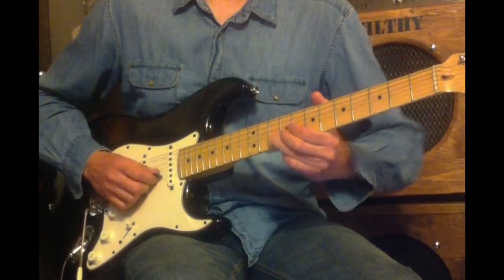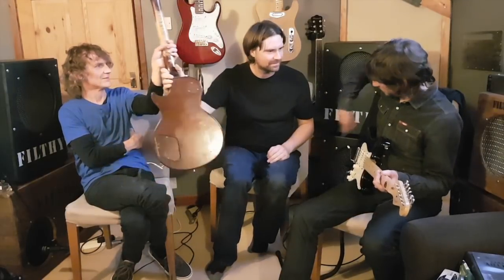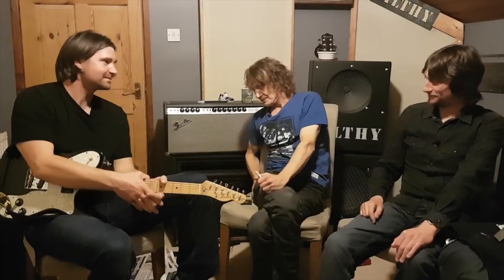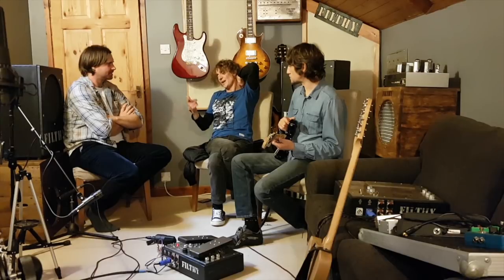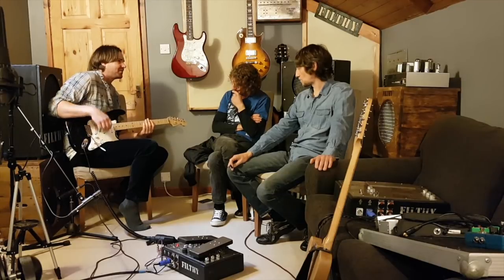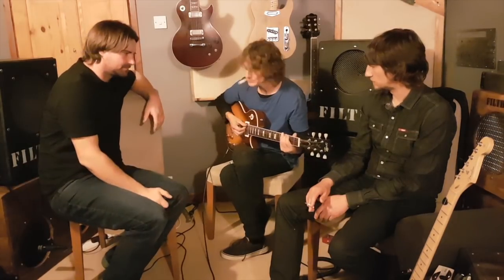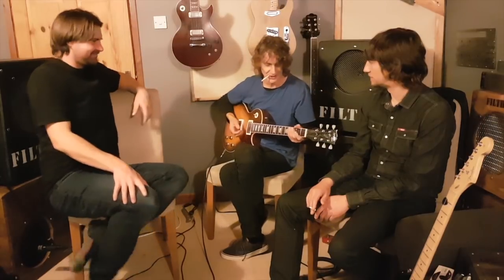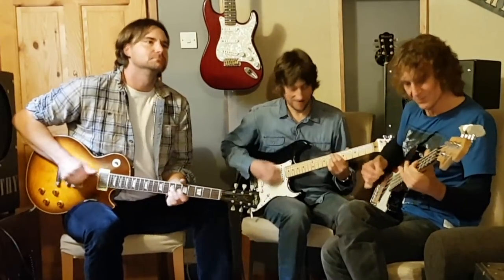FILTHY GUITAR TV NOVEMBER BENDING VIBRATO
Bends and Vibrato Ultimate Guide,
2. Comment on the video
3. Share the video on your Facebook page mentioning FILTHY AMPLIFICATION.
4. Follow FILTHY AMPLIFICATION on Facebook